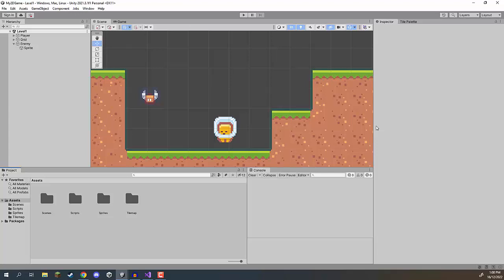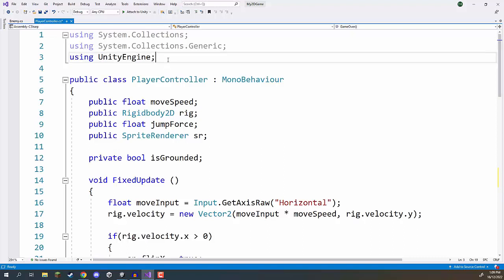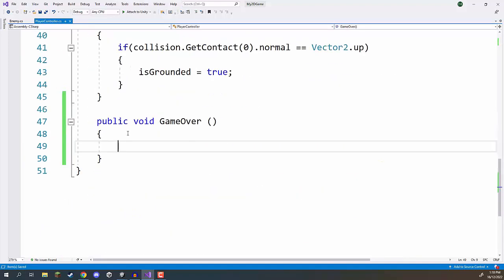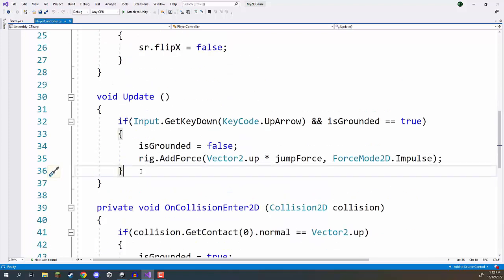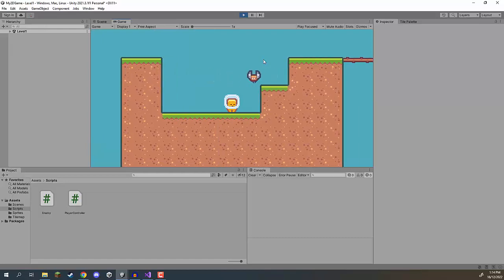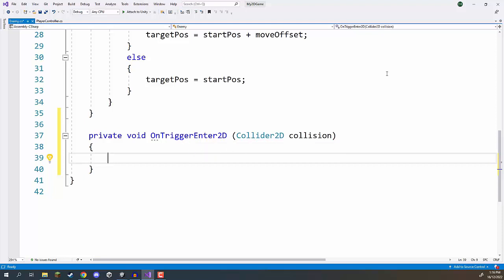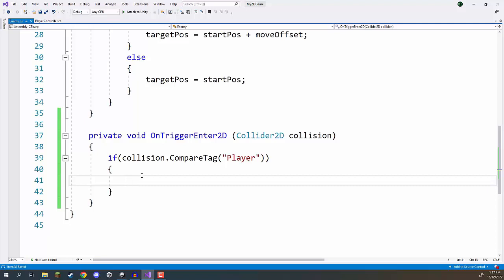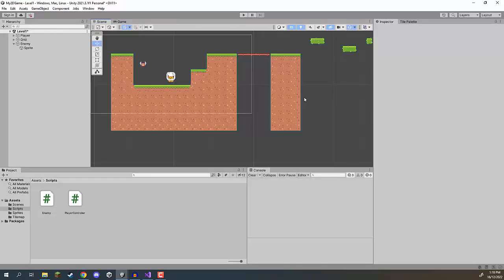GAME OVER - Unity Implementation in 10 Minutes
Master Unity fundamentals by creating a 2D platformer!

Platformers are both a fantastic choice for beginners and extremely popular. You’ll discover how to create features such as players, levels, coins, enemies, and UI systems to display your score. The techniques here will form the core you’ll need to build any kind of 2D game in the future!

Basic skills in Unity and C# scripting are needed to take this course.

You will learn how to:

- Use spritesheets
- Create players and enemies
- Design levels
- Set up coins
- Detect game overs
- Work with UI elements
… and more!